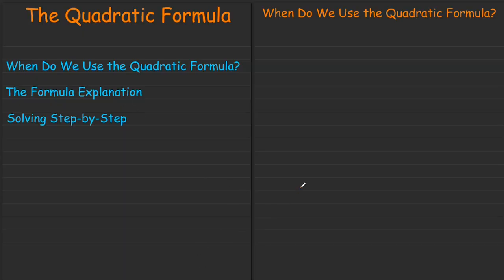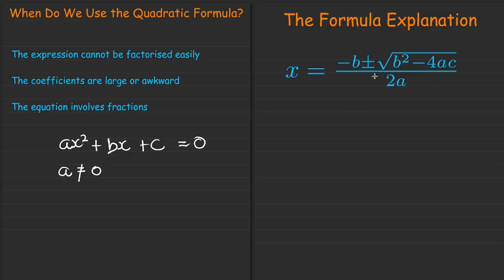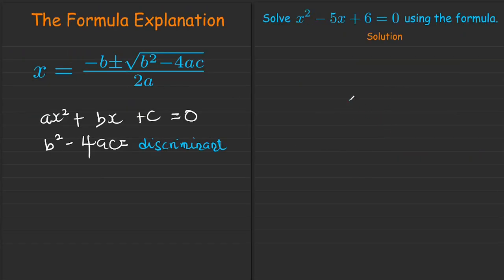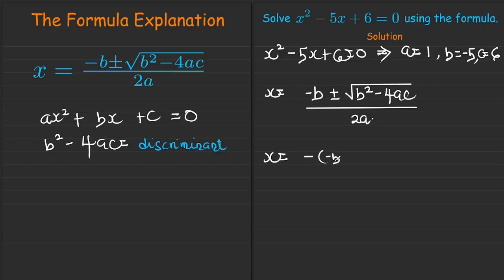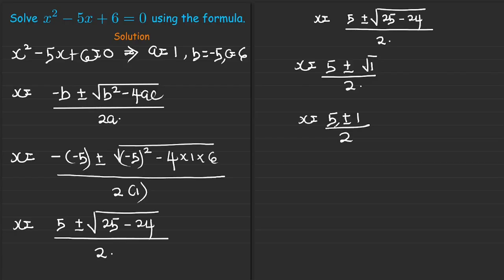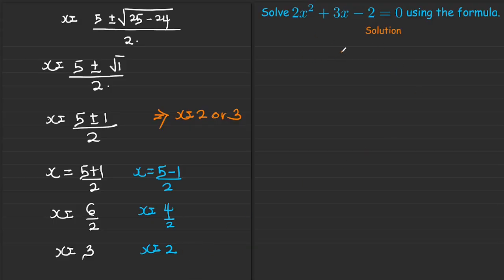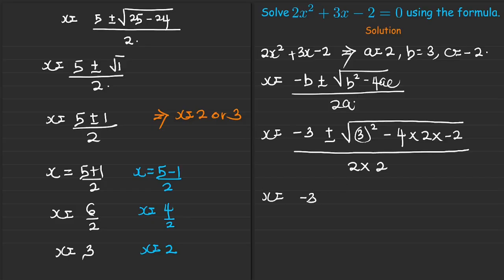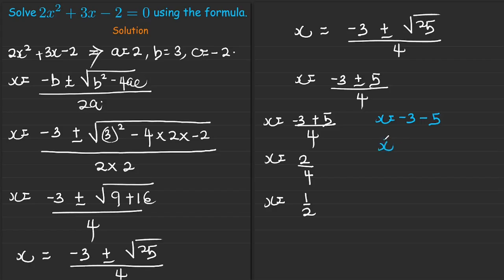The Quadratic Formula | How to Solve ANY Quadratic Equation (Step-by-Step)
What do you do when a quadratic equation just won't factorize? 🤯 You use the Quadratic Formula!

Welcome back to the Algebra Masterclass. In this lesson, we master the universal tool that solves every single quadratic equation, no matter how "messy" the numbers are.

Challenge: In the equation 2x^2 - 5x + 3 = 0, what are the values of a, b, and c? 🔍 Be careful with the signs! Drop them in the comments below. If you want to see how to solve this using Factorization instead, check out the previous video